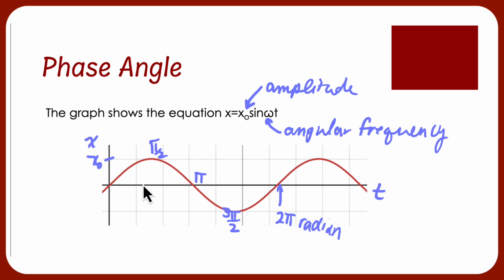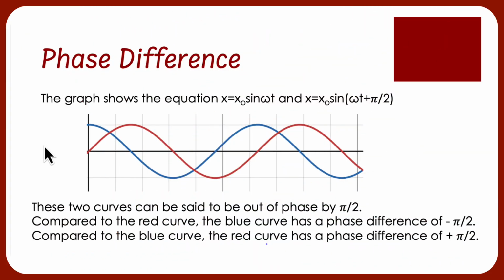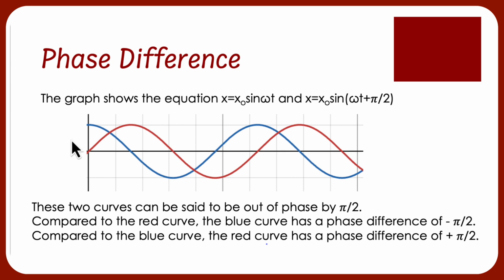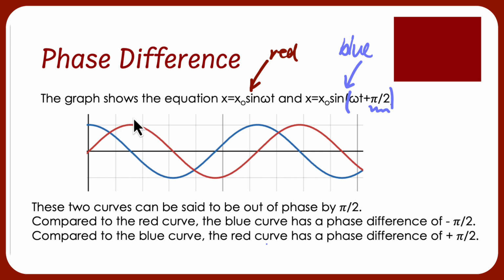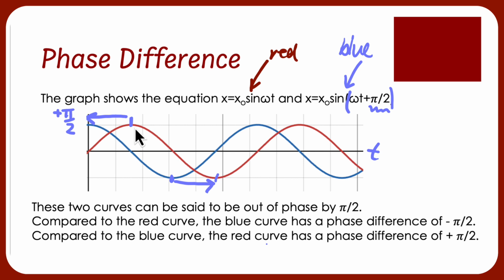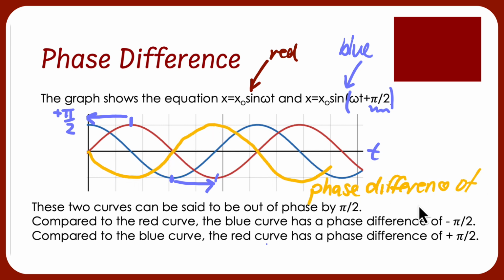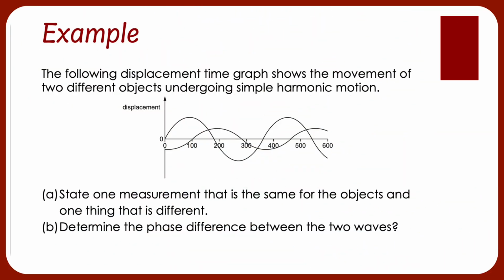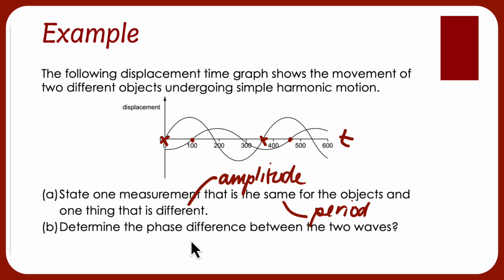Phase Angle and Simple Harmonic Motion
This video will tell you how to get the phase angle from the equation of the sine curve as well as how to determine the phase difference between two curves on a graph. This is part of the IB Physics syllabus for Higher Level students only.